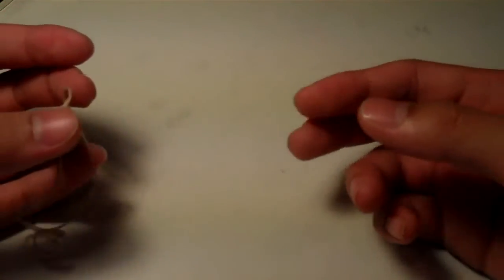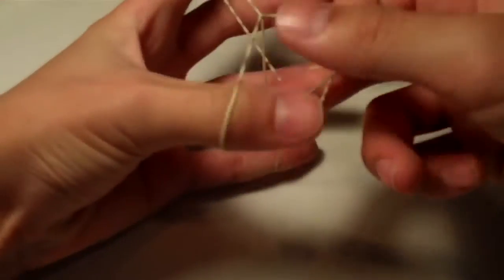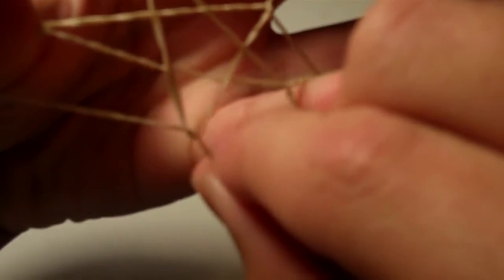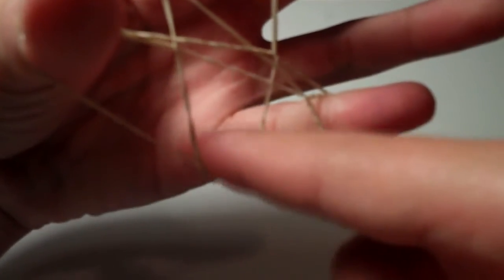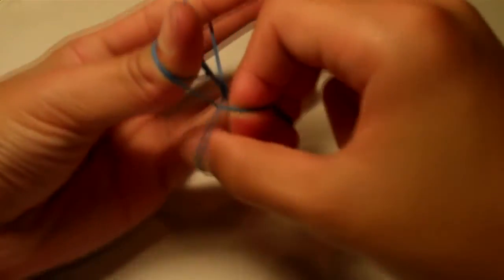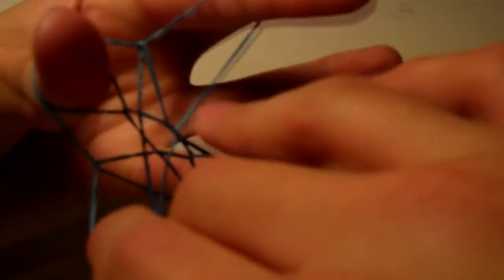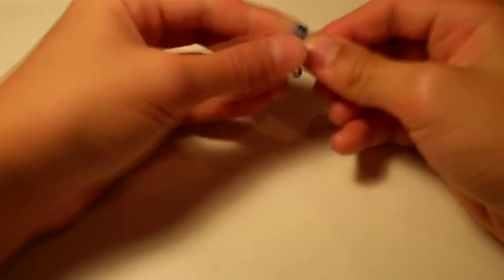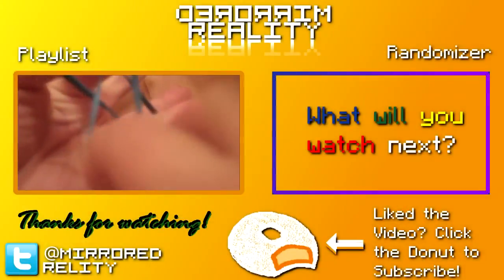How to make the Triple Star with a Rubber Band!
Hope you guise enjoyed this tutorial on how to make the triple star with a rubber band! Feedback is always welcome!

Missed a video?